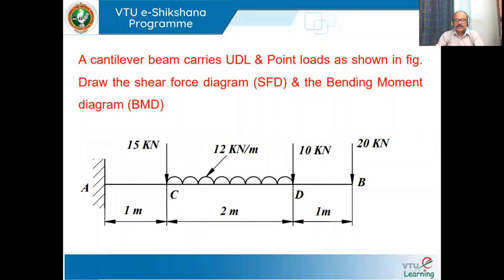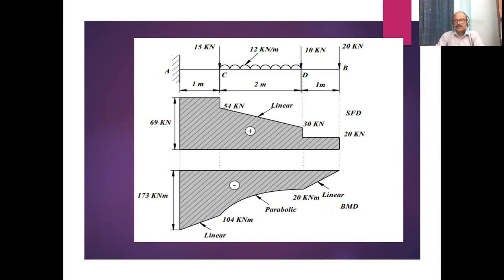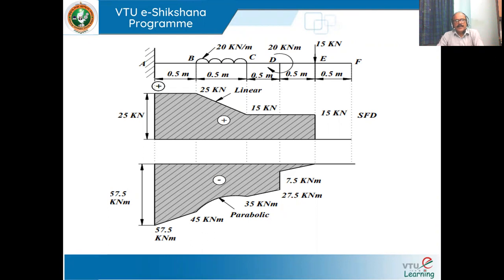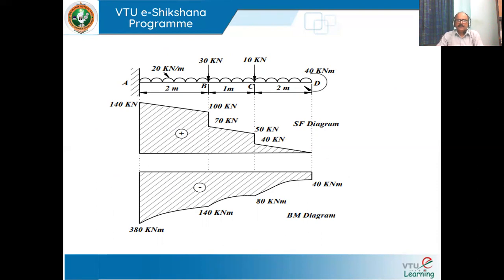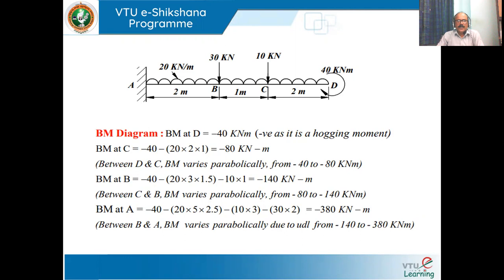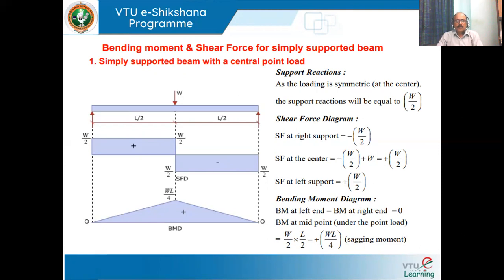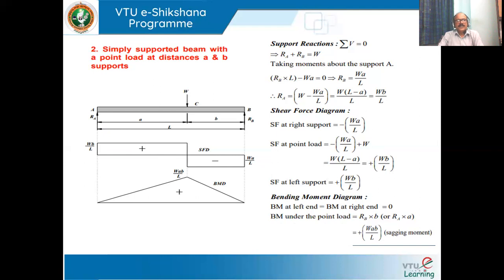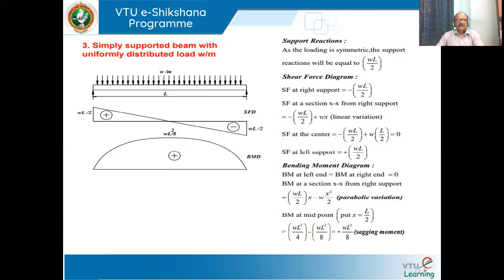Module 03 - Session 02 - Numaricals on cantilever beam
18ME32 - Mechanics of Materials